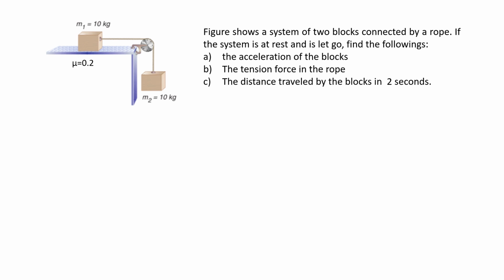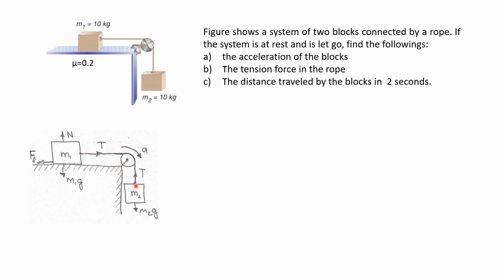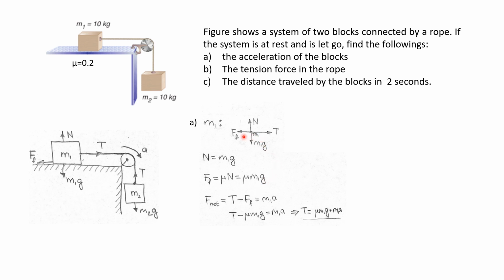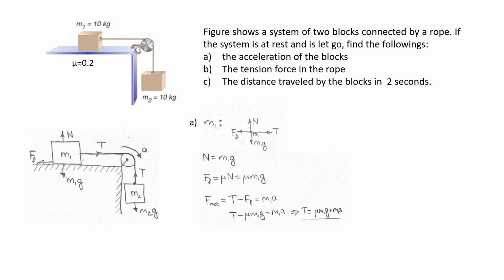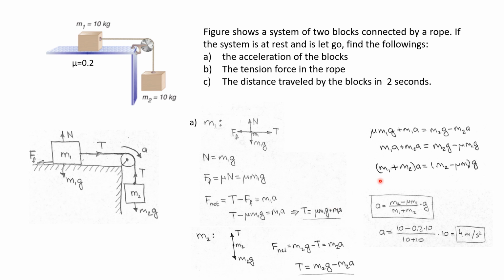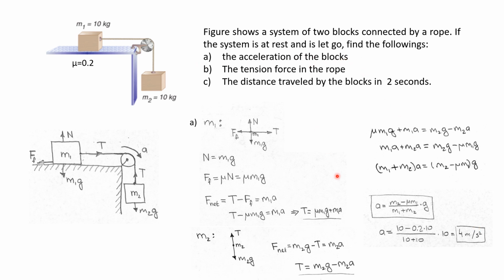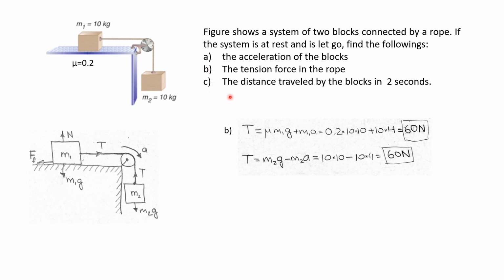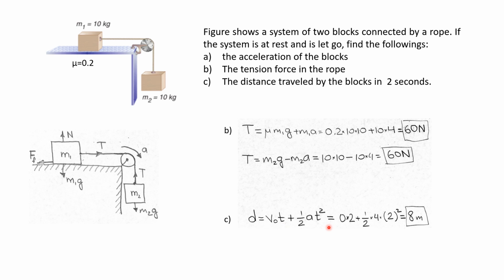Sliding blocks, forces, and acceleration 1